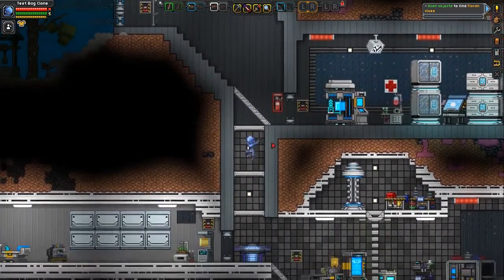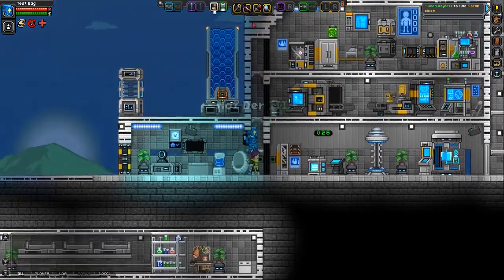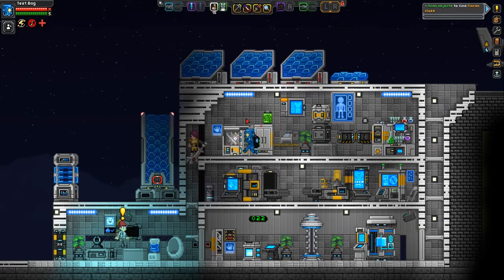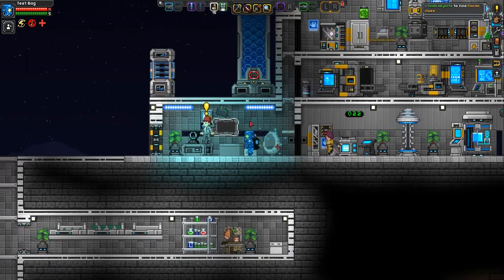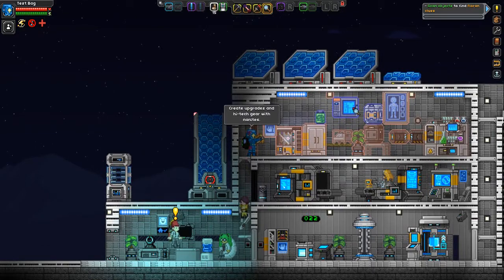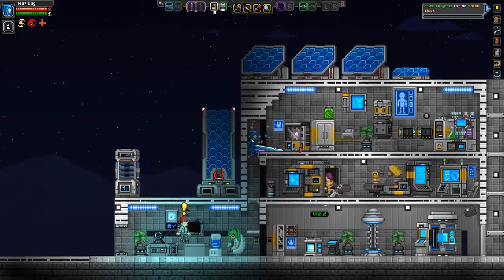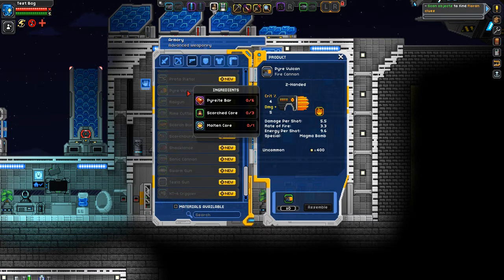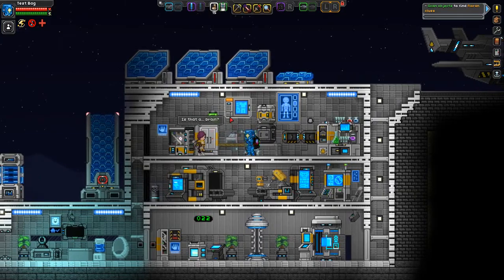Something Seems Different - Starbound: Frackin' Universe (Ep 14.5)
Instead of wasting your guys time on saturday by just talking about the changes that has gone through on this series, i thought i would make a half episode dedicated to purely talking about the changes. Normal episodes will resume saturday, cheers.

Frackin' Universe is updated all the time, and will most likely change during this series. Currently using build 5.0.21b. I will only change versions if something significant is changed, like progression or items being removed entirely.

➤Need Assistance With Warframe? Check Me Out On The Warframe Wiki

Donators - People who have donated items to me
➤Fkin' Srsly
➤Dzecar (IGN)
➤LSDbaitedConfirmed (IGN)
➤korndolorous (IGN)
➤GalacticArtie (IGN)